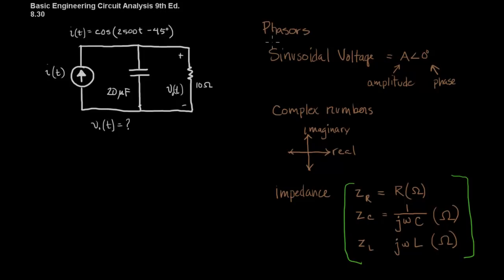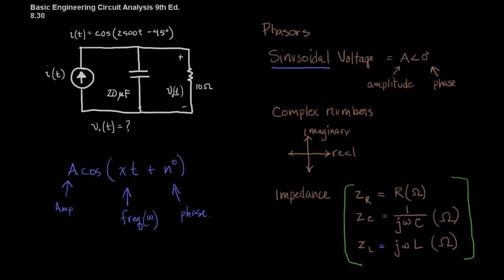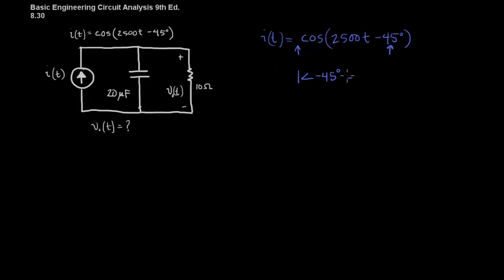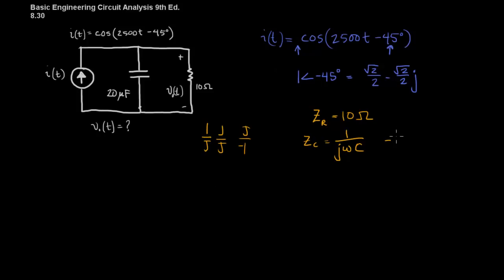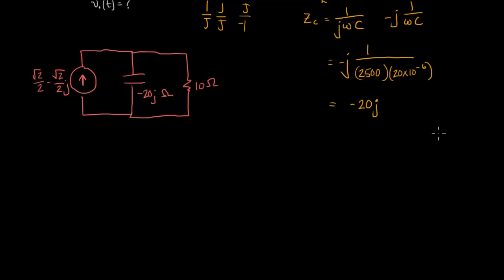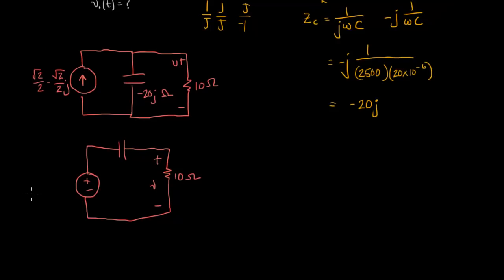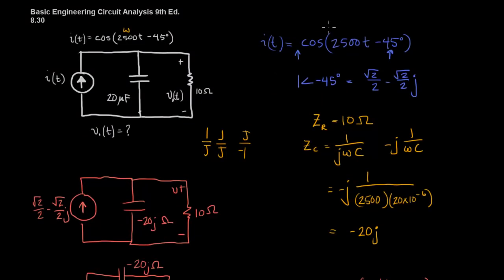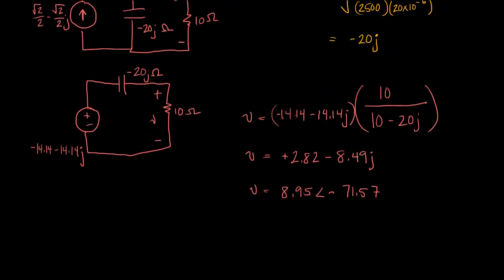Steady State Circuit Analysis with Phasors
Set you phasors to stun as we attack an RC circuit with a steady-state sinusoidal input.